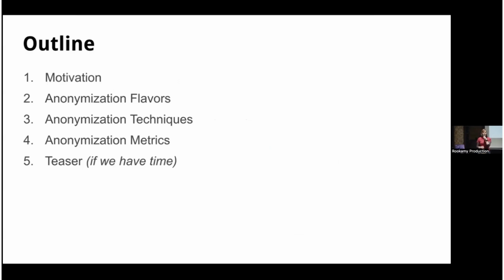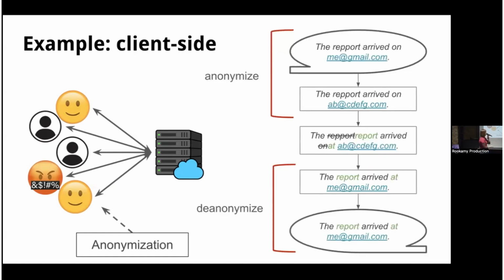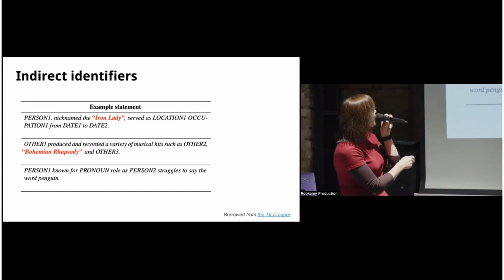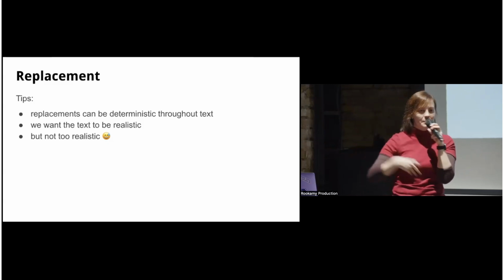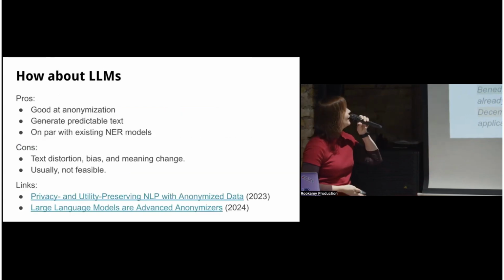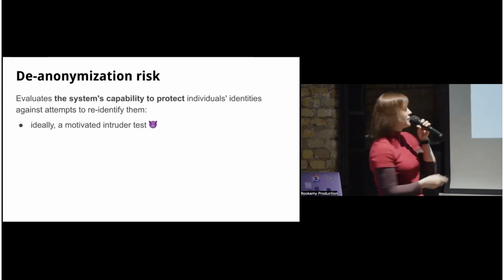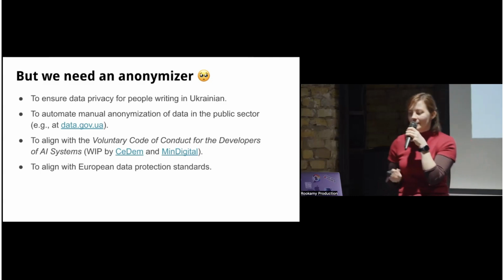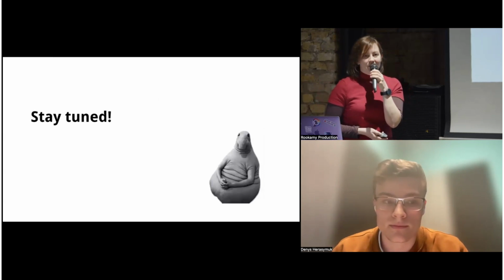RAIforUkraine 2nd Meet-up | Mariana Romanyshyn (Grammarly)